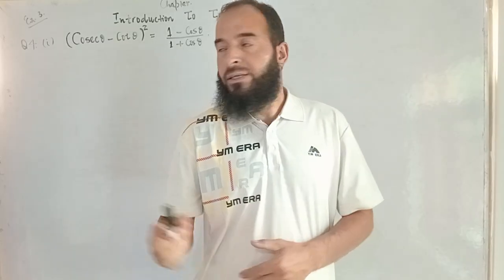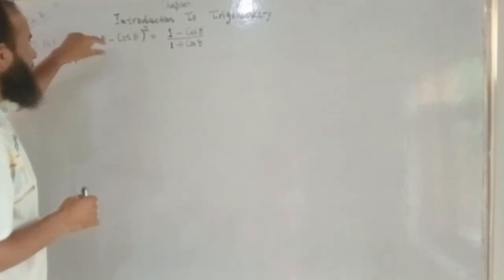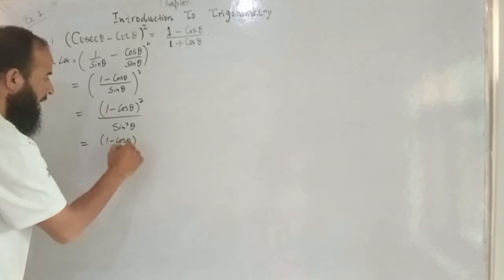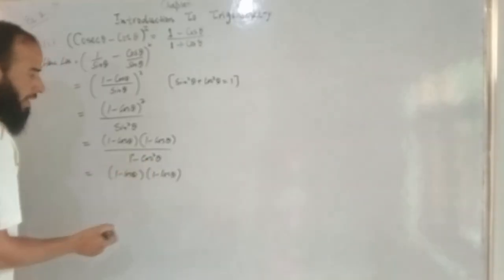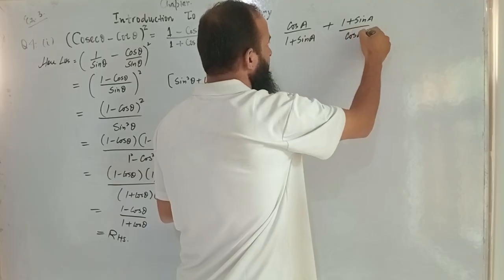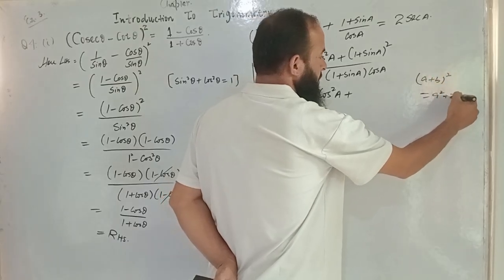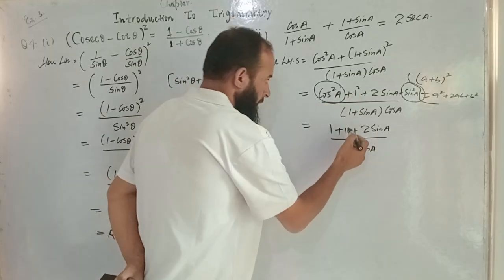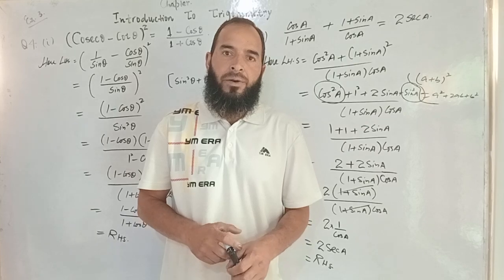Class 10th Trigonometry